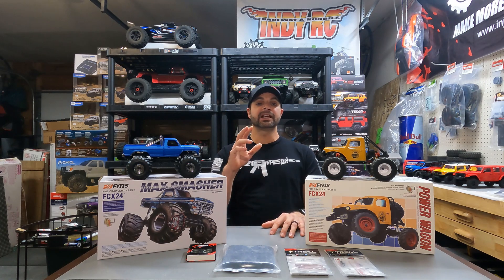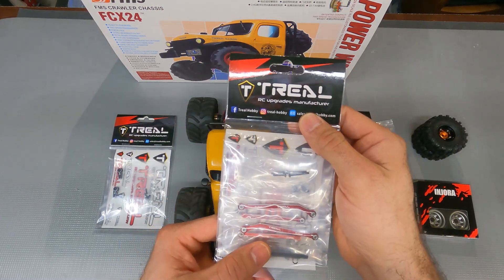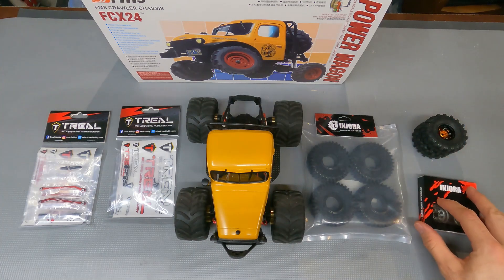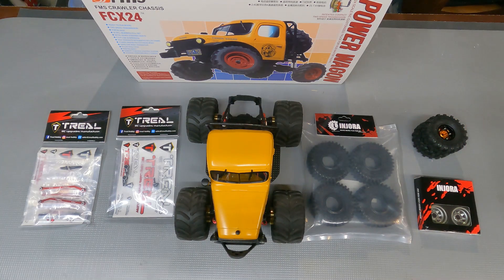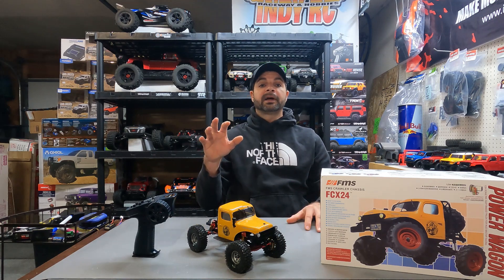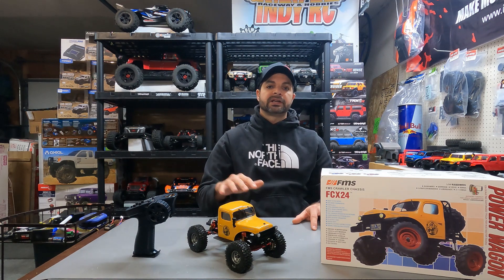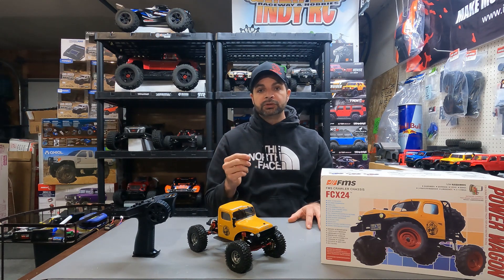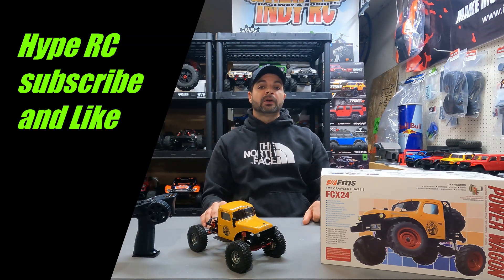FMS FCX24 Treal and Injora Upgrades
Check out some NEW upgrades for the FCX24! In this video we mod our FMS FCX24 with new crawler upgrades. This rig had been modified to a monster truck. Now the Max Smasher is in and we are modding it back to a crawler. We have NEW Treal and Injora upgrades to install and then test run. Find out if they are worth the money?

Treal Servo 40 T
Out Of Stock no link available